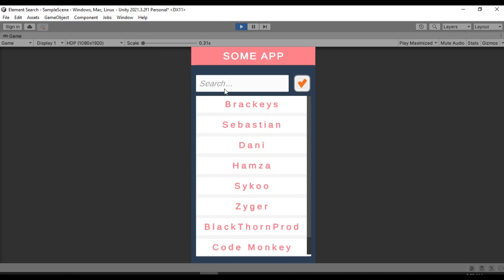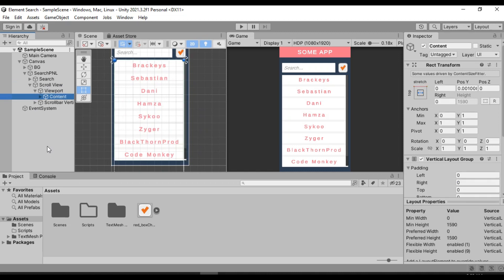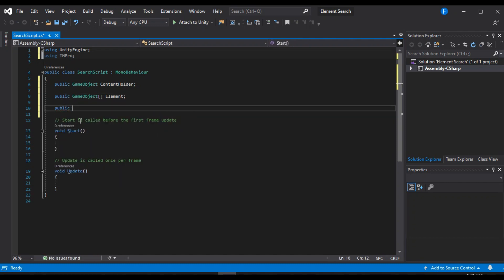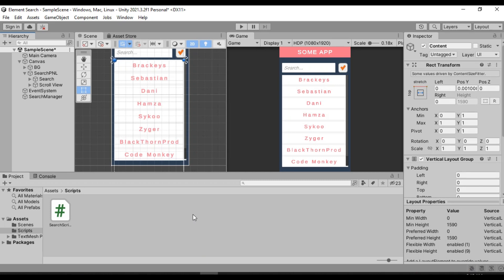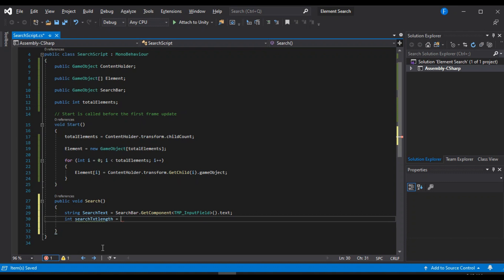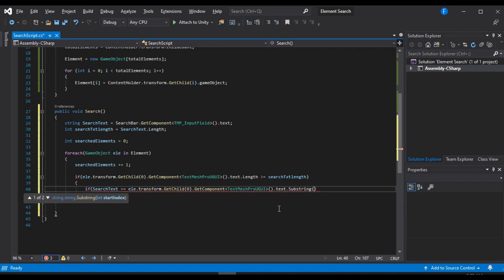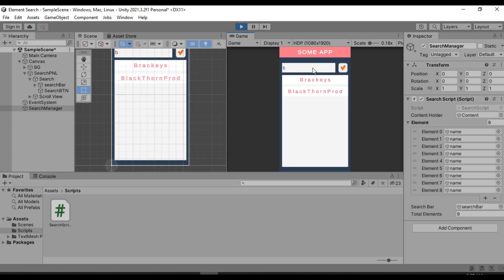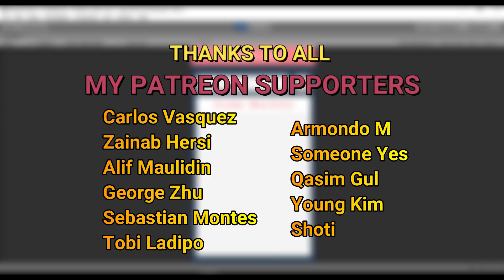How to Make a Functional Search Bar in Unity | Search List / Array | Beginner Friendly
Hi Fellow Game Devs! In this video tutorial I am gonna show you how to make a basic searh bar that searches through a list / array of strings inside a scroll view.

This can be super helpful in apps with a long list of names or numbers or whatever you want to search through. Keep in mind this is not the perfect search bar, it does have its own flaws like not being able to fetch names that dont match all the starting characters.

But it’s good enough to get you started and experimenting around to create a better search bar! Also, if you want to know how I created the whole UI, do let me know.